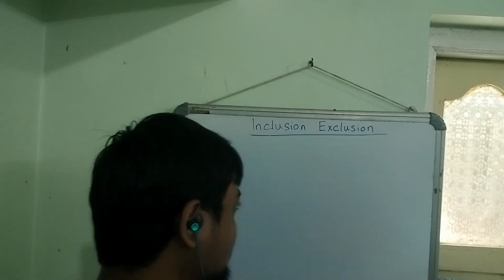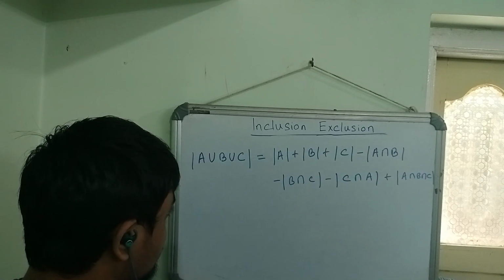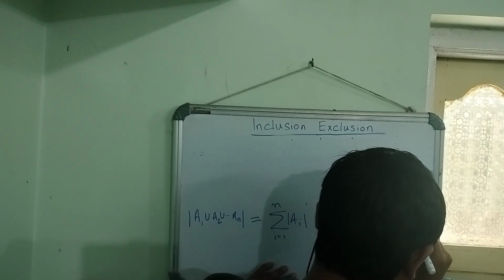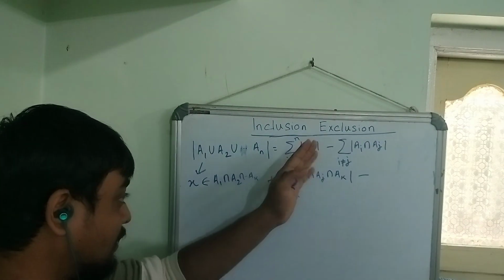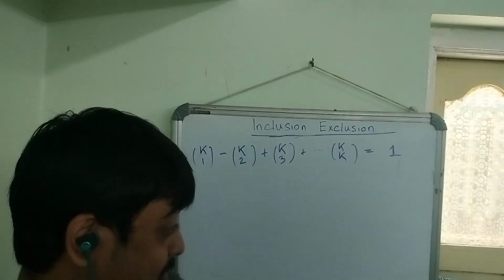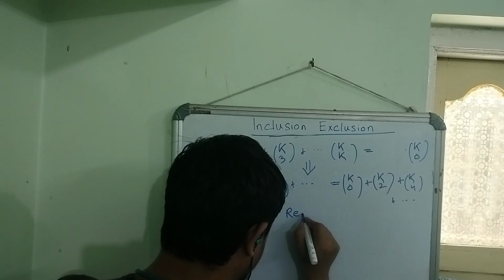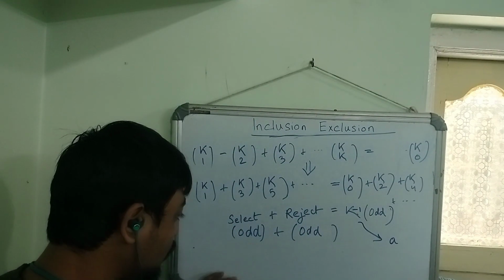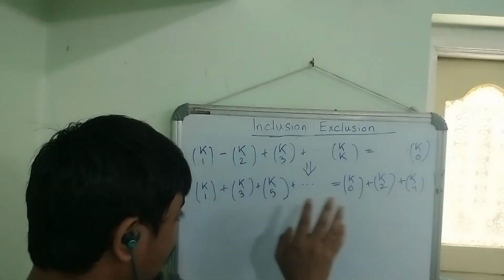Inclusion exclusion De-mystified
The notorious inclusion exclusion principle is broken down to get a feeling about why this works.